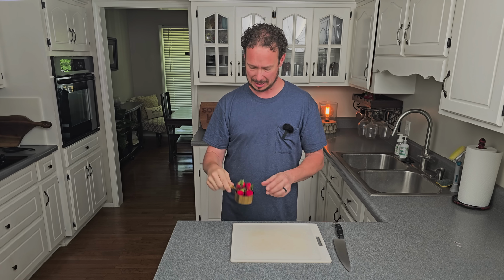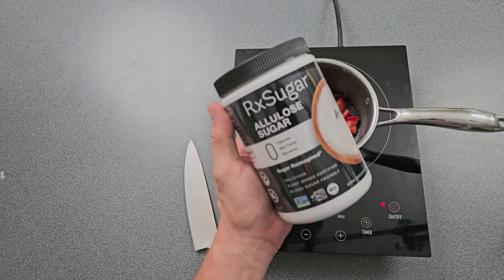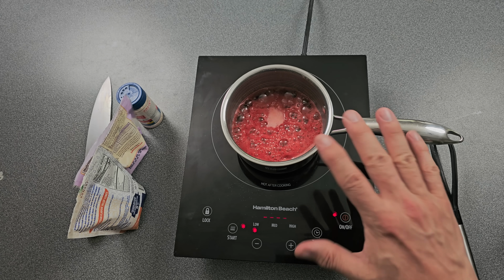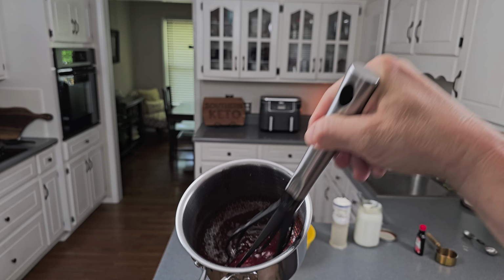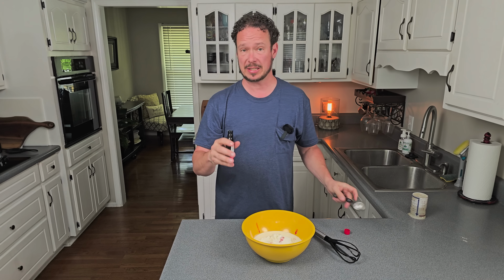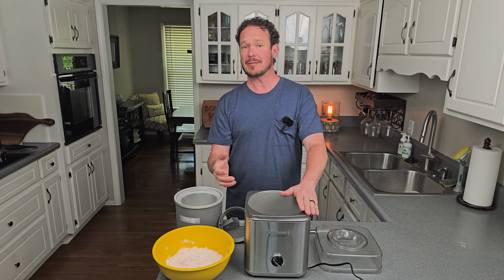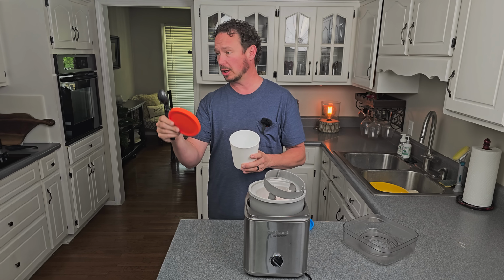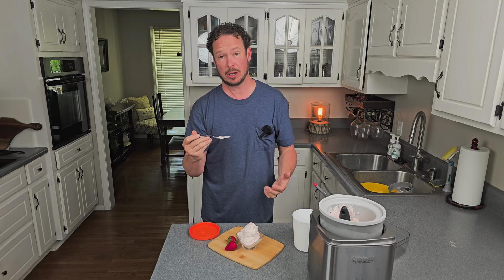Frozen Yogurt for Gut Health? Yes, Please!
🍓🍦 Finally—a dessert that’s not only delicious but boosts your gut health too! Frozen L Reuteri Yogurt is creamy, tangy, and loaded with powerful probiotics that enhance digestion, mood, and overall wellness. 😋✨

In today's video, I'll show you exactly how to make this ultimate healthy treat using fresh strawberries, gut-friendly L. Reuteri yogurt, and a few secret ingredients to keep it perfectly soft and scoopable. Your taste buds—and your gut—will thank you!

✅ You'll Learn:

Easy step-by-step instructions for homemade frozen yogurt

How to maximize probiotic benefits and delicious flavor

Tips for keeping it smooth and creamy (never icy!)

🍨 Treat yourself AND improve your health at the same time!

KITCHEN TOOLS & INGREDIENTS IN THIS VIDEO:

Strawberry Extract
Redmond Salt
Meat Masher
Xanthan Gum
Ice Cream Storage Containers
L. Reuteri Starter

🍽️ My Kitchen Tools & Ingredients:
🔗 Amazon Storefront

🍓 Frozen Strawberry L. Reuteri Yogurt

1 cup heavy cream
½ heaping cup or more fresh strawberries, chopped
2 tsp to 1 Tbsp strawberry extract
½ cup allulose
¼ tsp gelatin powder
1/8 tsp xanthan gum
1 tsp lemon juice
Pinch of salt

🔪 Instructions
In a small saucepan, gently heat the strawberries with lemon juice and allulose and mash them for 5–6 minutes until juicy and softened.
Sprinkle in the gelatin and xanthan gum, whisking well to dissolve. Remove from heat and let cool slightly. Blend to combine.

In a mixing bowl, combine:
Cooked and blended strawberry mixture, L. reuteri yogurt, Heavy cream, Strawberry extract, salt.
Sure together until completely smooth.

Cover and refrigerate for at least 2 hours or until very cold.

Pour into your pre-frozen Cuisinart ice cream bowl and churn for 20–25 minutes, or until thick and creamy.

Transfer to an airtight container and freeze 2–4 hours for scoopable texture.
Let sit out 5–10 minutes at room temp if your freezer is colder and bit firms up too much.

If you purchase products by clicking on these links, I may earn a small fee to help operate this channel. This does not add any cost to your purchase and in many cases, will make the cost lower. 💸🛒